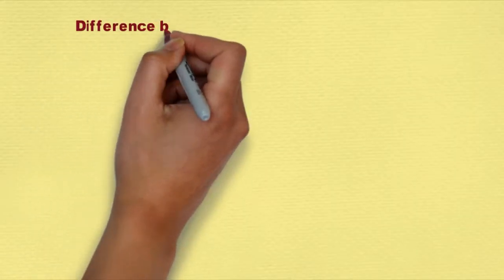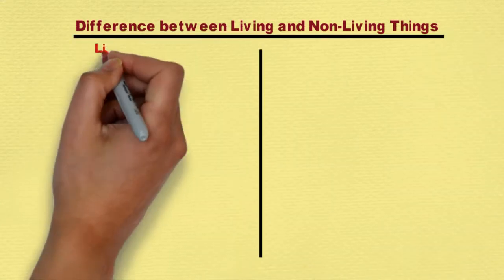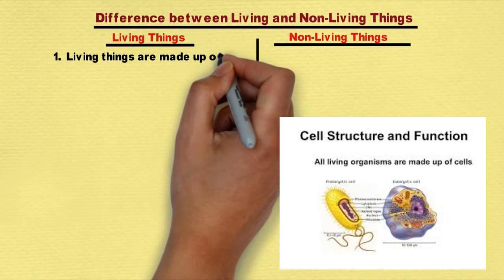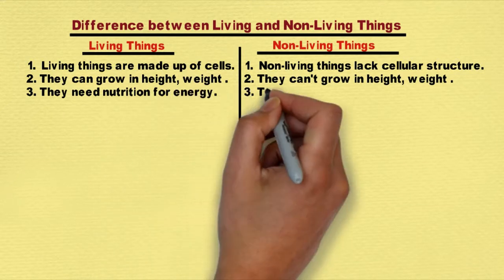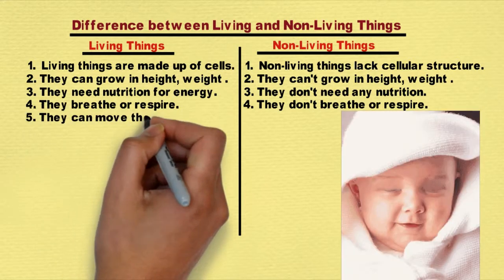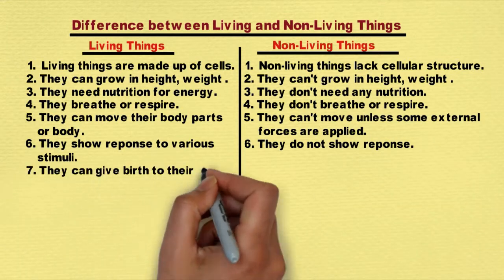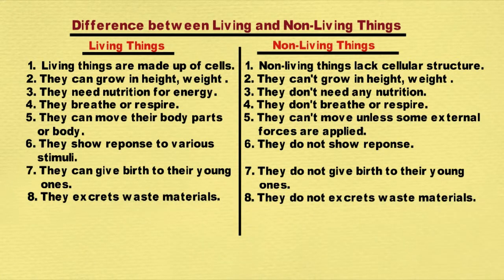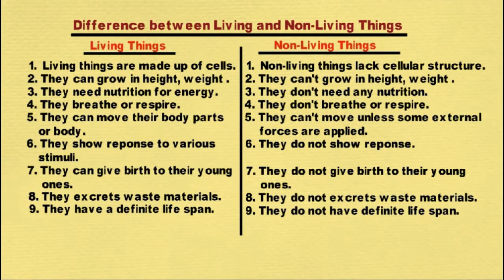Difference between Living Thing & Non-Living Things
Kids learning tutorials.
Features of Living Things
Features of Non Living Things